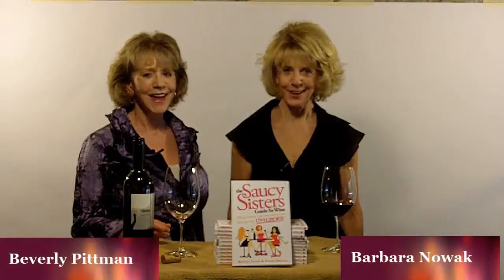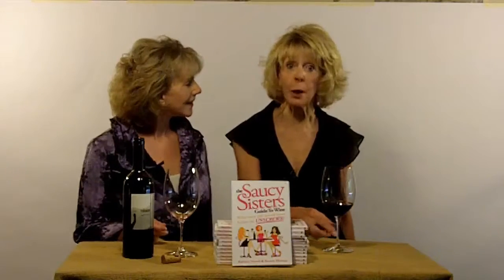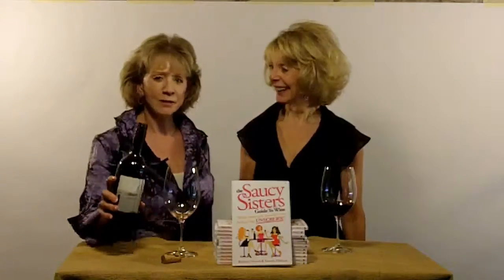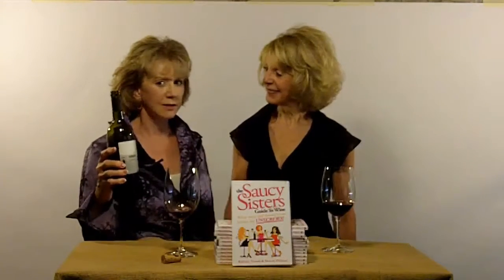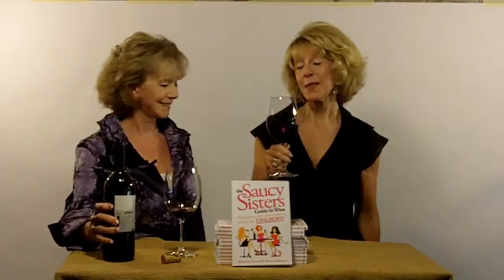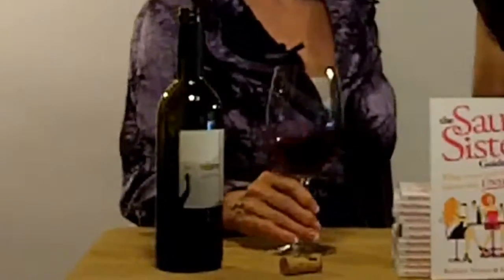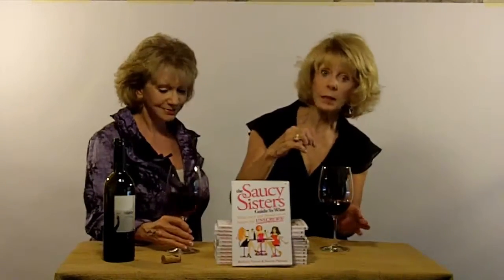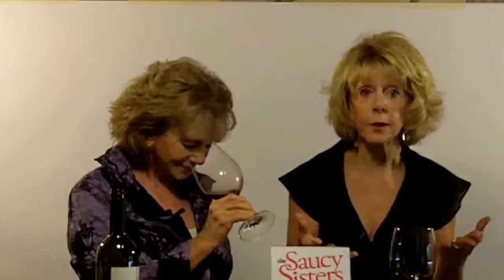The Saucy Sisters talk about Swirling Wine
Beverly Pittman and Barbara Nowak, The Saucy Sisters, aka wine experts with a "twist" (of humor, that is) explain how to swirl wine and why we do it.

Their latest book, The Saucy Sisters Guide to Wine, What every girl should know before she UNSCREWS!